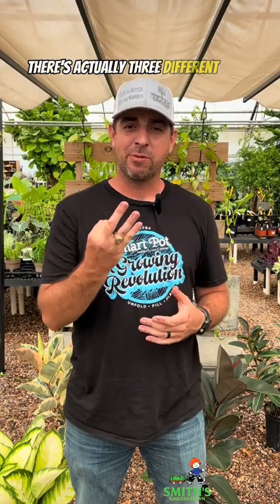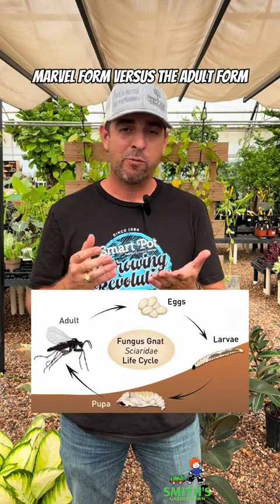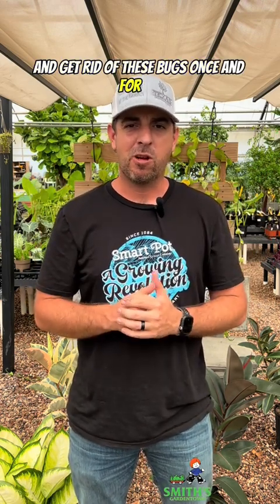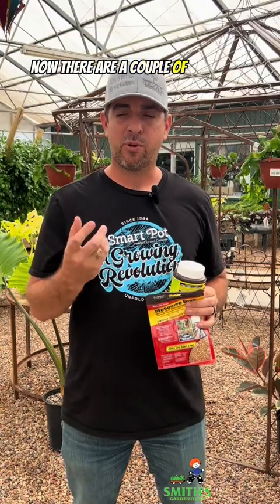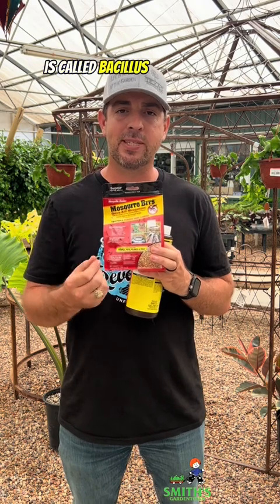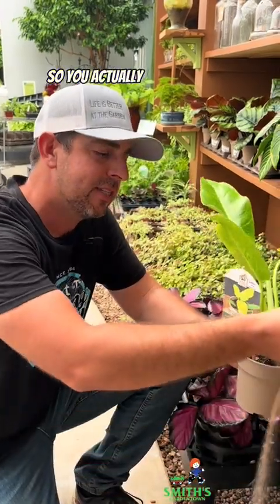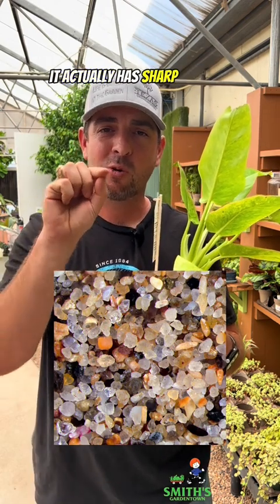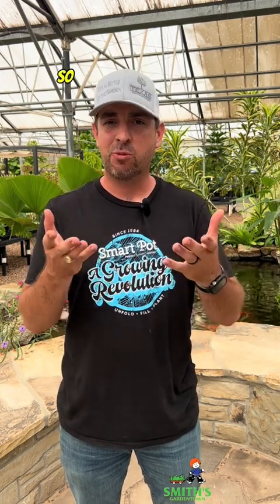How to Get Rid of Fungus Gnats.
How 🫵 you can get rid of fungus gnats once and for all! 🪴smithsgardentown